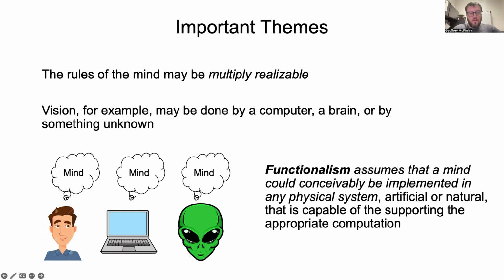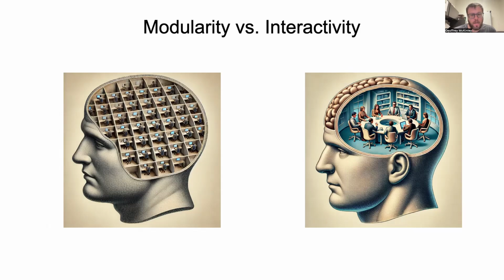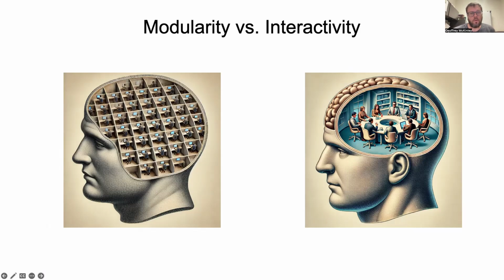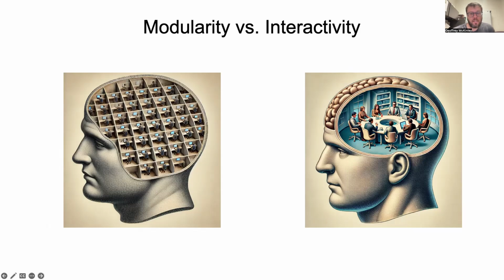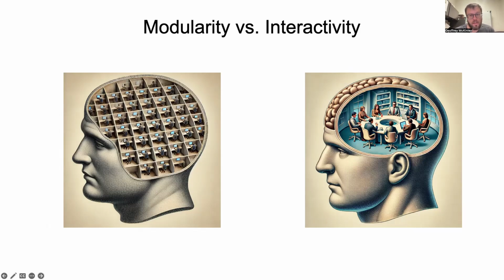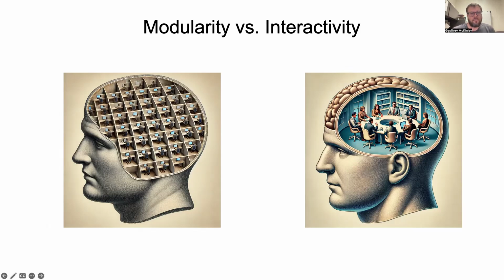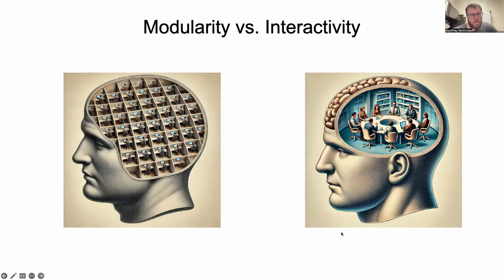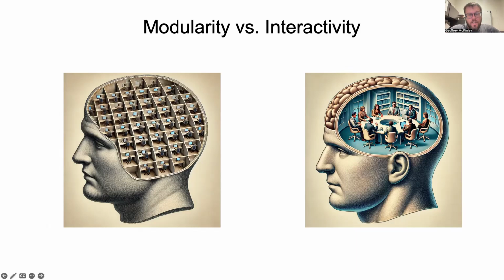Cognitive Science: Lecture 1.8: Debates pt1